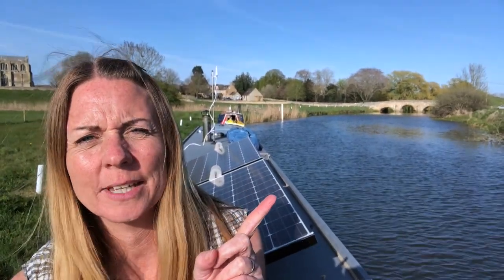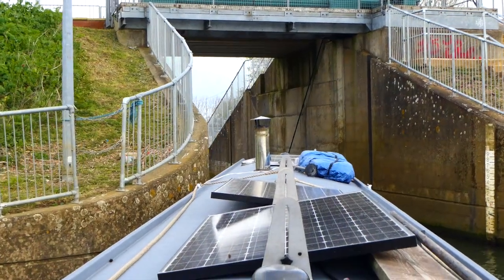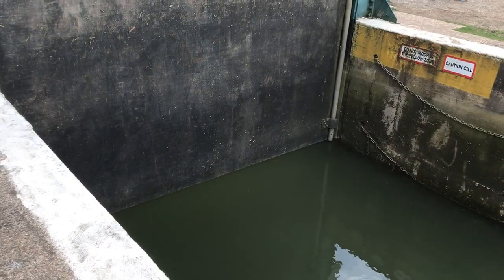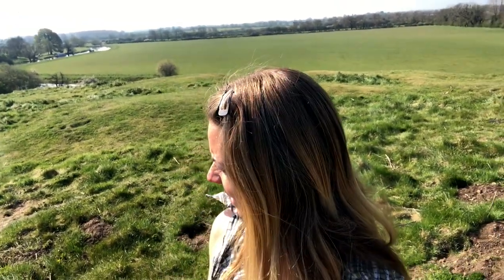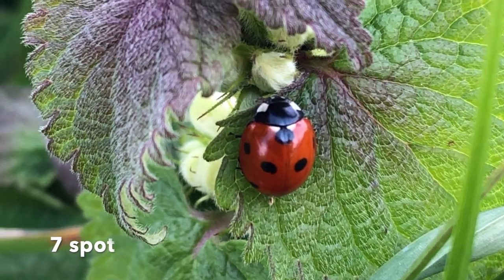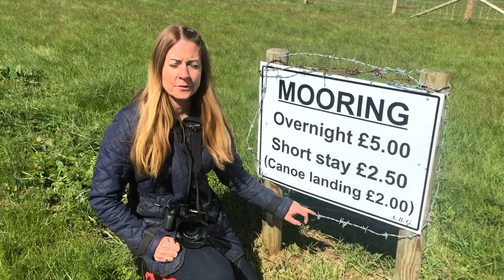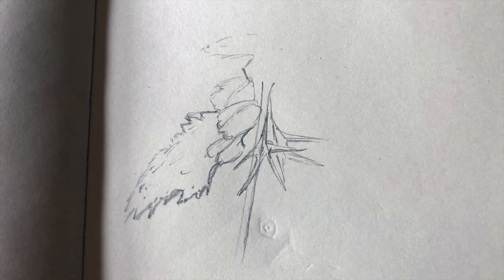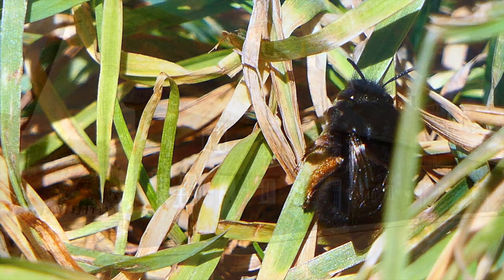#53 Falling For Fotheringhay and Nosing in the Nettles on the River Nene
Our journey along the River Nene continues as we stop at the stunning Fotheringhay. Explore some of the history with me and see what I find in the dead nettles! Sit back, relax and enjoy some mindful moments on the river. Take care x